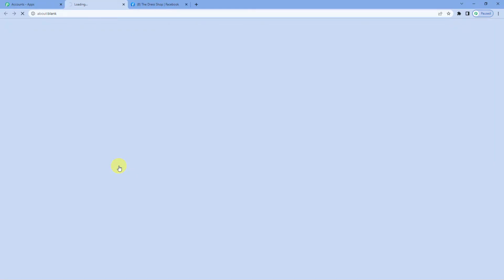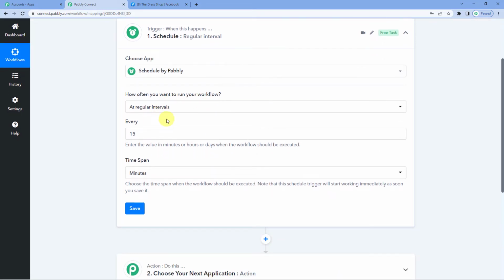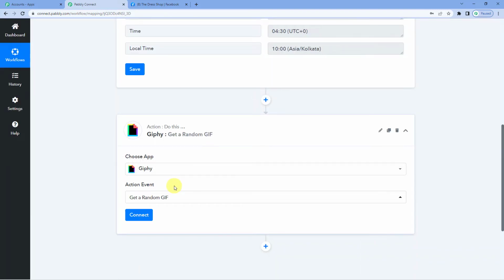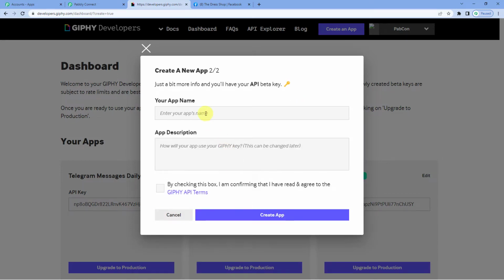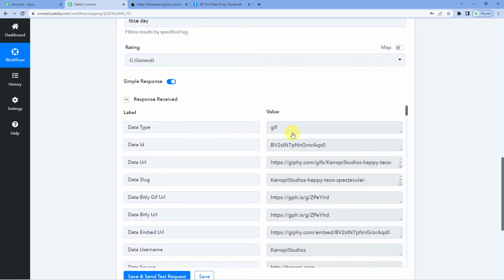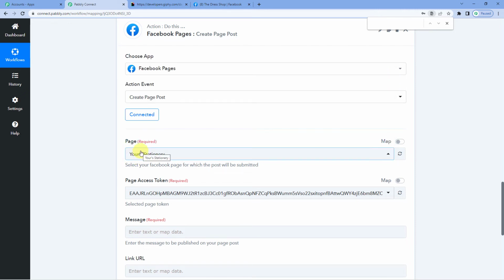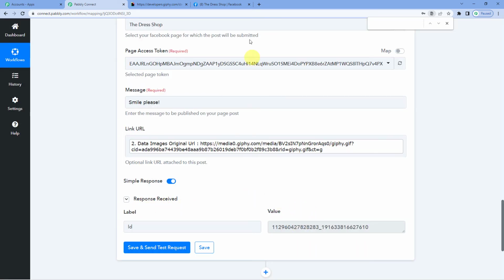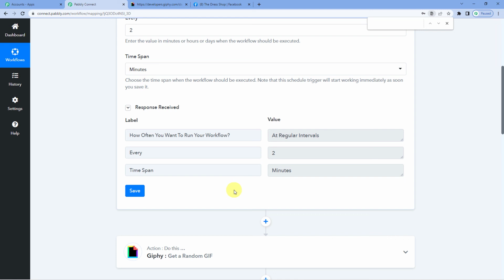How to Post Random GIFs from GIPHY to Facebook Page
We will teach you how to post random GIFs from GIPHY to Facebook page with the help of Pabbly Connect